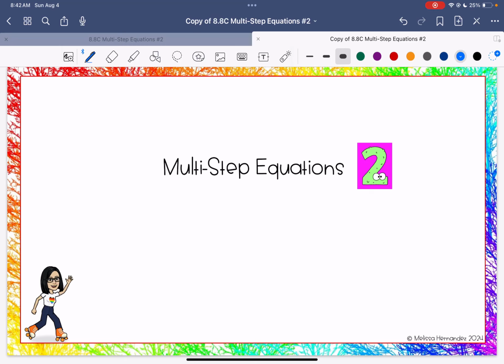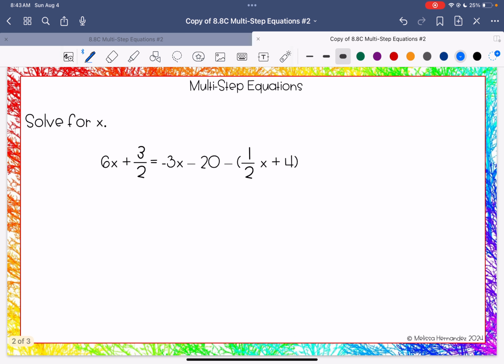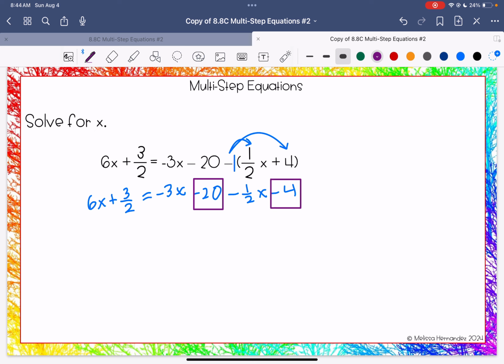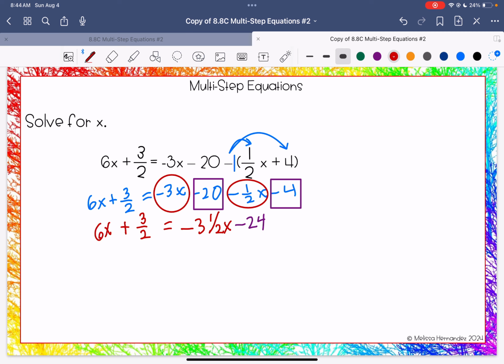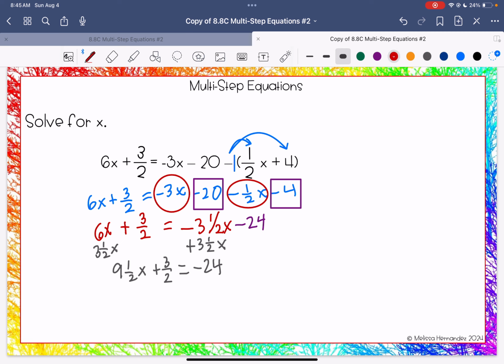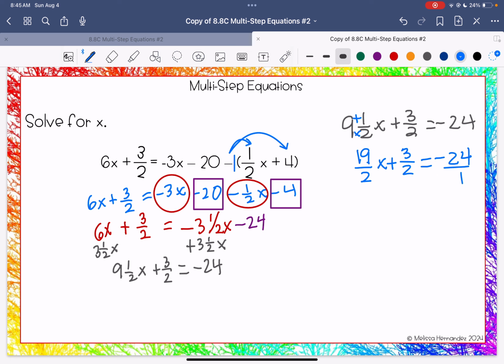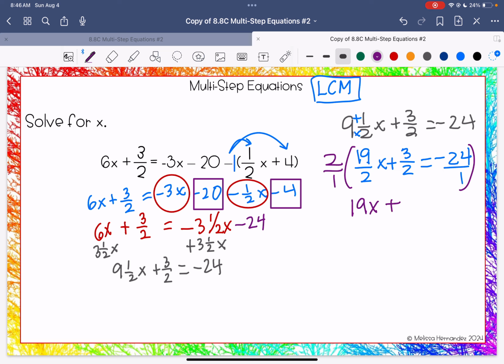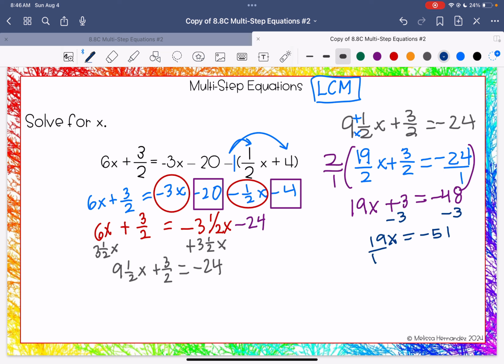8.8C Solve Multi-Step Equations